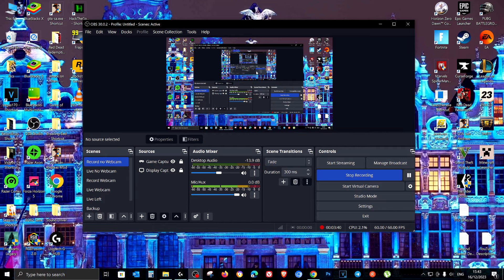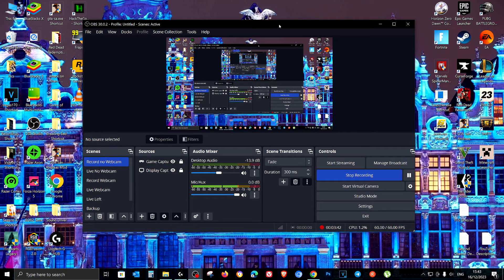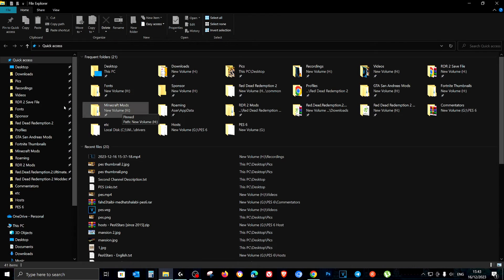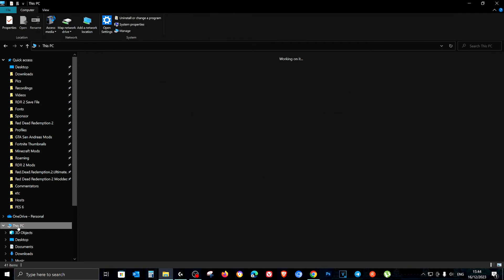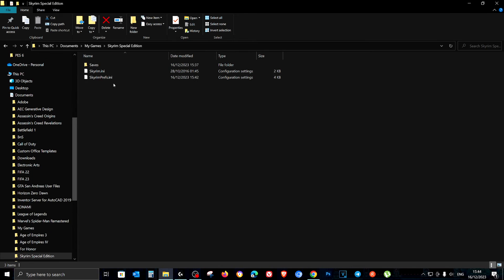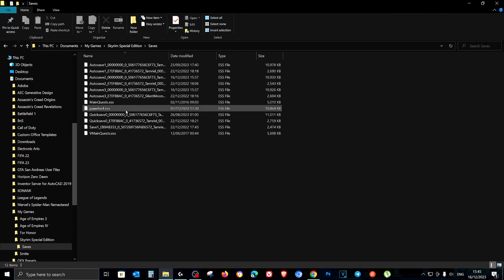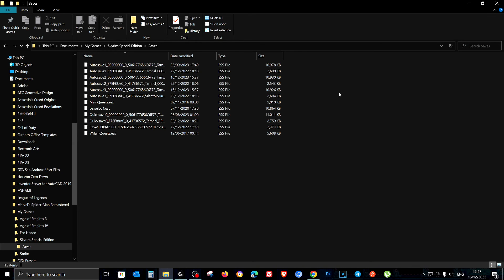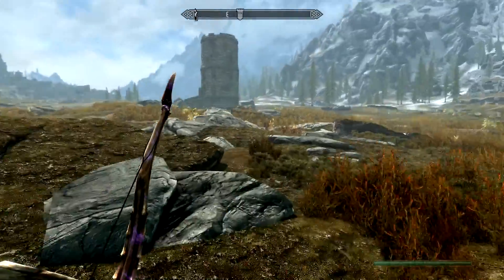Skyrim: Save File Location on PC - (Skyrim Save File Location)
a Tutorial showing you Skyrim Save File Location on PC just in case you can't find it then I will show you the save file location of skyrim for PC users so you could optimize everything you want in your save files and control your game.